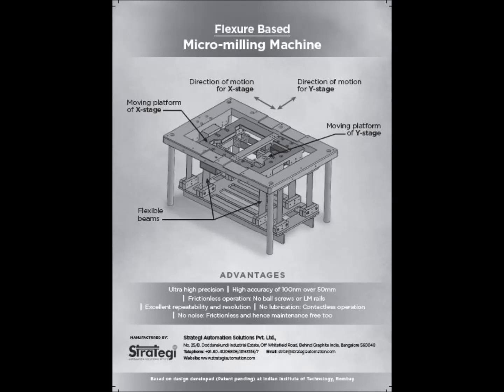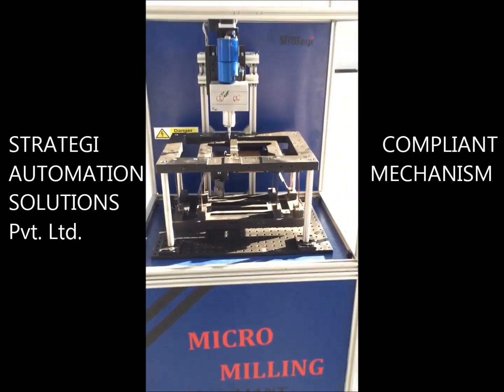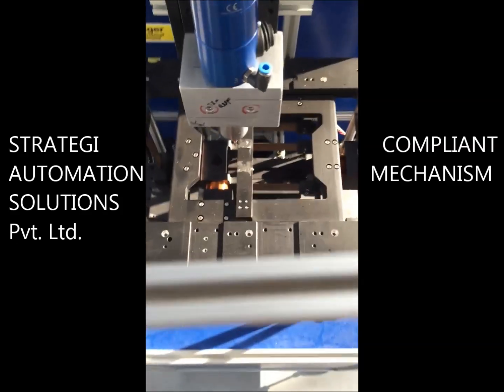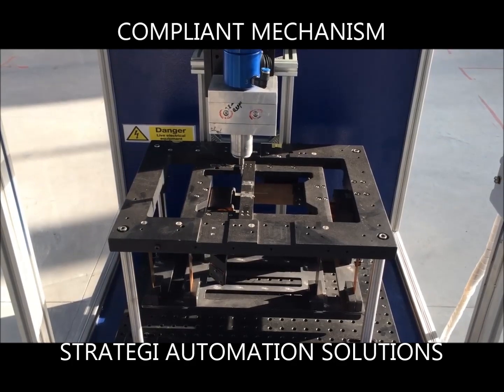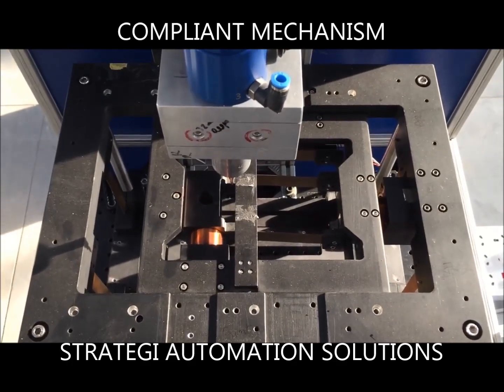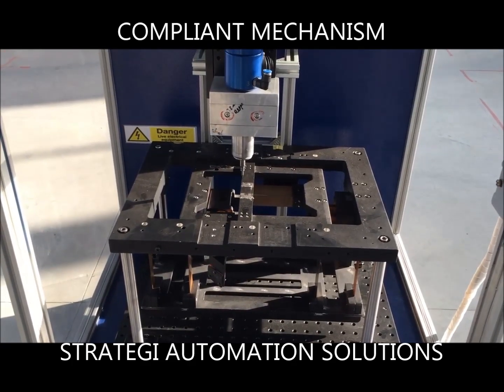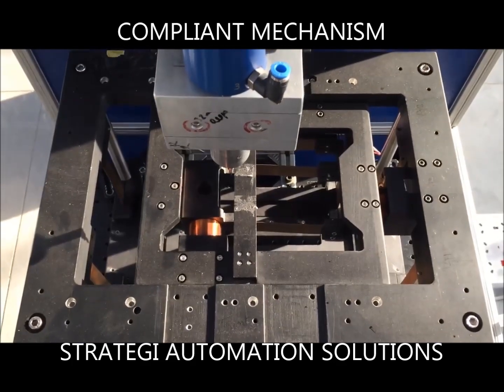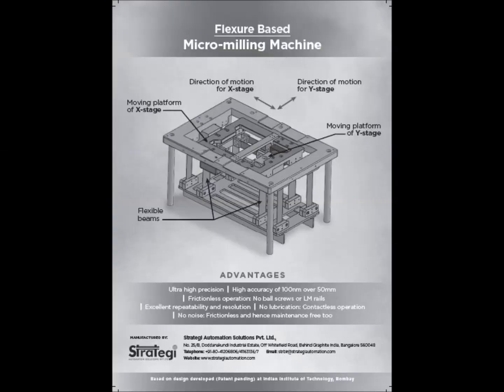Compliant Mechanism Final